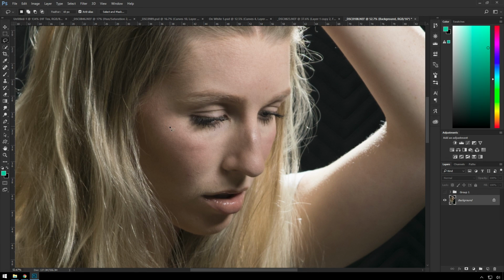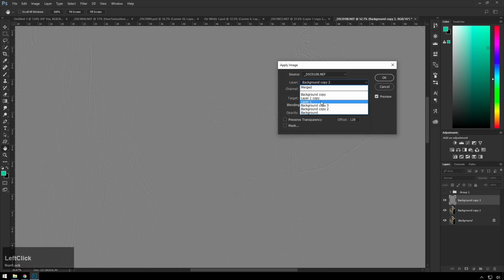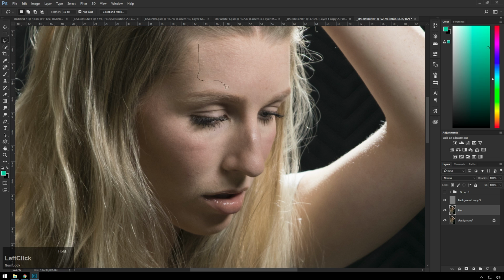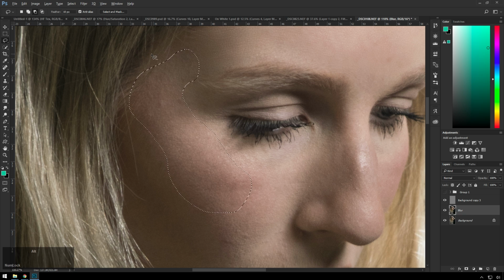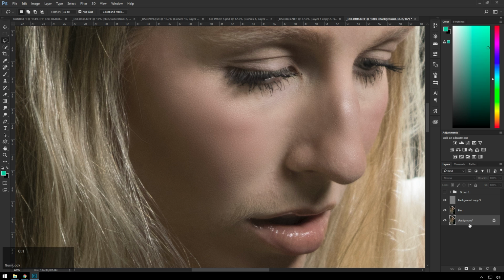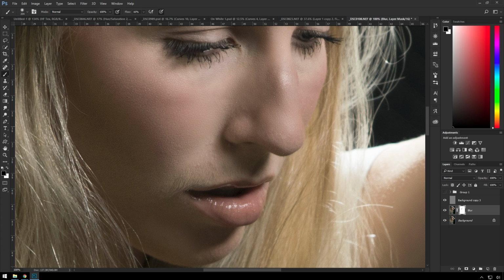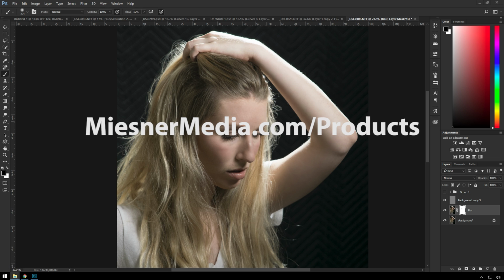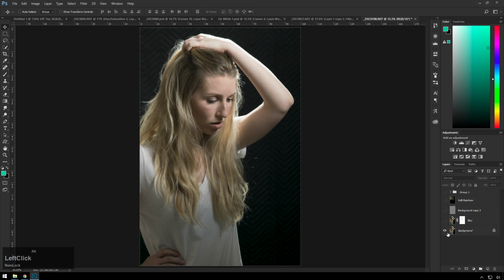Advanced Skin Retouching With Frequency Separation in Photoshop CC 2017 Tutorial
Frequency Separation is a great little technique for cleaning up blotchy skin and making your pictures look expensive. Today Theo shows us how easy it is to do in Photoshop CC 2017